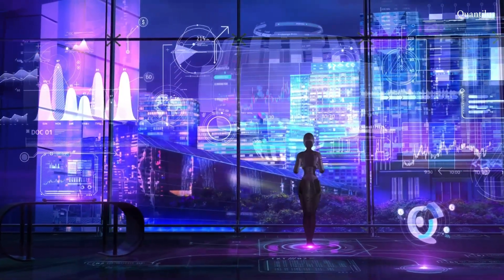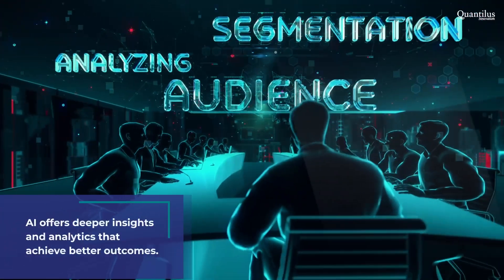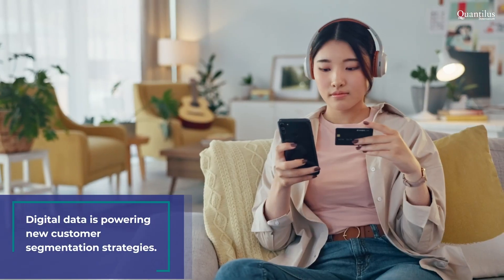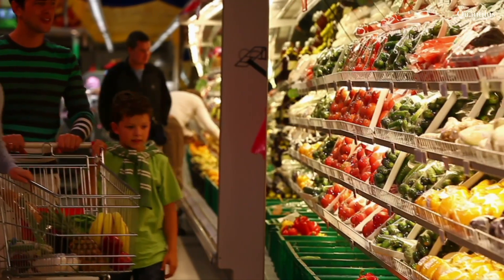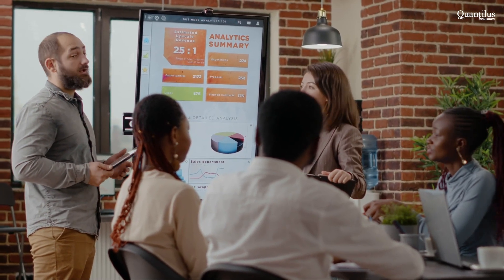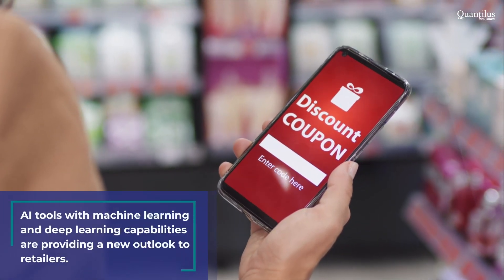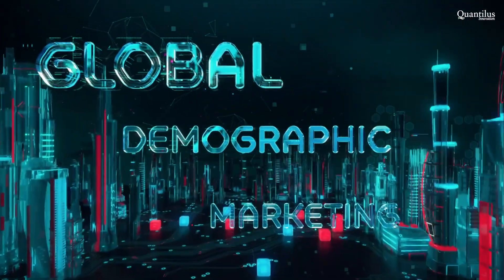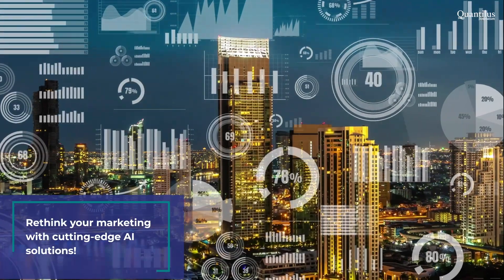AI-Powered Customer Segmentation- Quantilus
AI-driven technology is revolutionizing customer segmentation, allowing businesses to dive deeper into demographics, geography, behavior, and psychology. We take you through the inner workings of this technology and how we helped a retailer leverage on it to improve marketing campaigns. If you're ready to boost your marketing efforts, let us help you build an AI solution to make it happen!